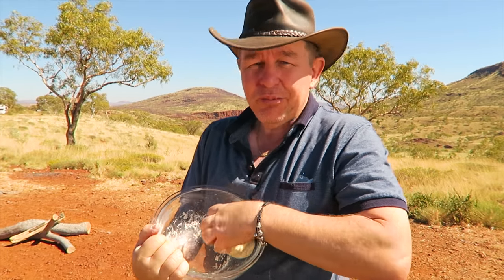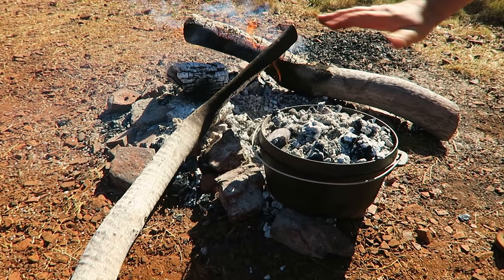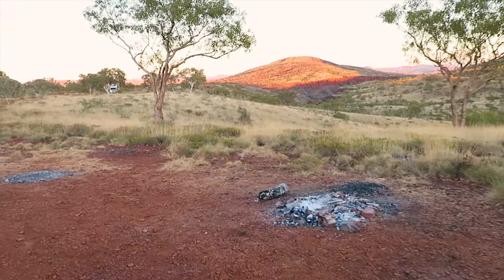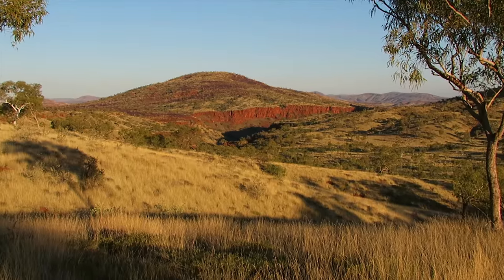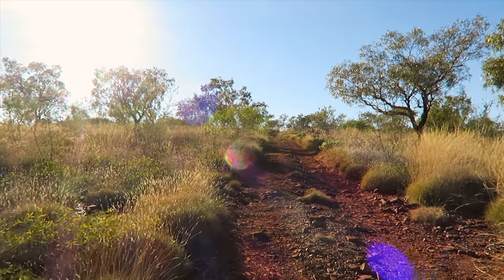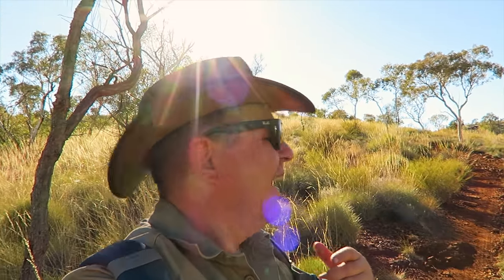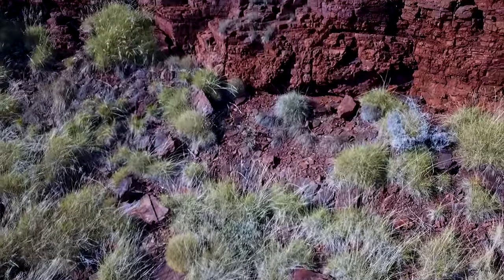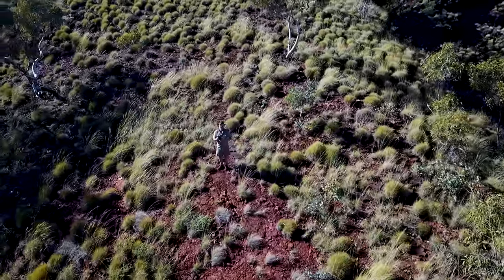BUSH CRAFT - BAKING BREAD ON A CAMPFIRE - Karijini Park 🦘🇦🇺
In this video we get to visit and experience the Real Karijini National Park and enjoy some more Campfire Cooking.

The Coffee Pot Steve Uses
Made by the Great Italian Bialetti
The Dutch Oven Steve Uses
The Gas Stove Steve Uses

“Follow the Road" by Josh Woodward.

Music wanted!!!